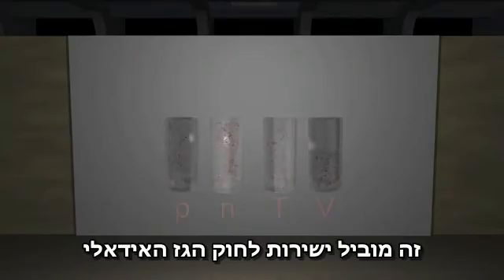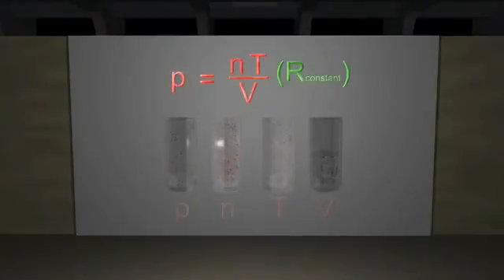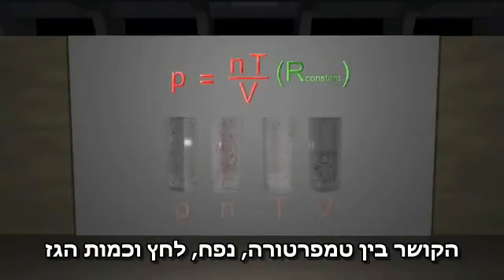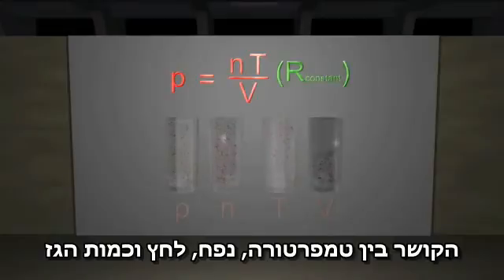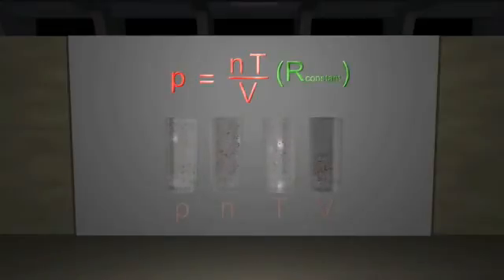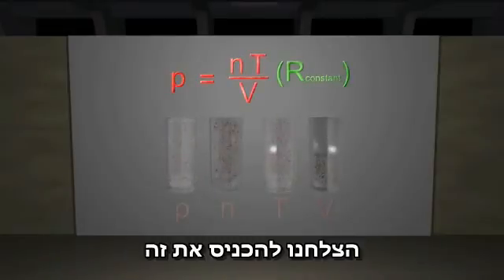המשמעות הפיזיקלית של טמפרטורה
להסבר מלא כנסו אל זהו סרטון מתוך המדור 'מאגר מדע' של האתר דוידסון און-ליין. דוידסון און-ליין הוא אתר חינוכי מבית מכון דוידסון לחינוך מדעי - הזרוע החינוכית של מכון ויצמן למדע.

הסבר על טמפרטורה בכלל ובחלל בפרט
מדור 'מאגר מדע' שבאתר האינטרנט של מכון דוידסון:

סרטון זה תורגם בידי צוות אתר דוידסון אונליין
הסרטון הופק בידי cassiopeia project